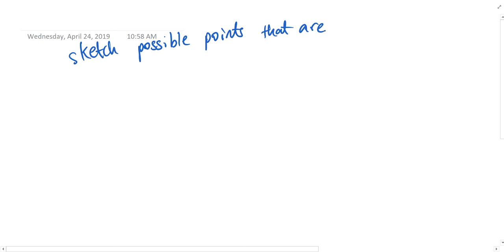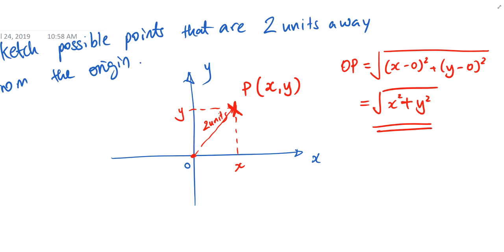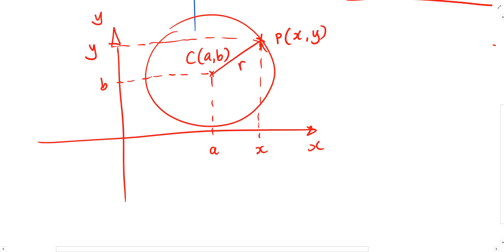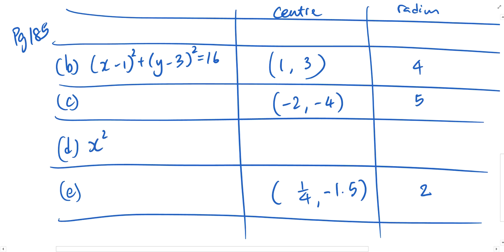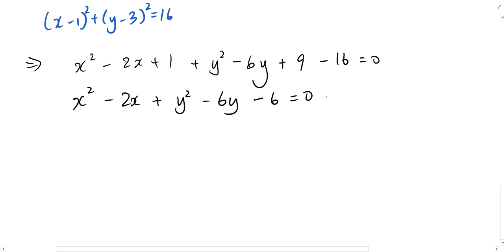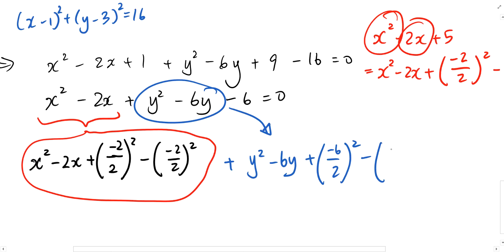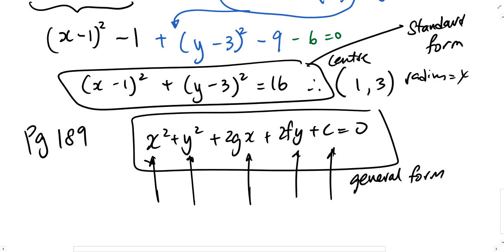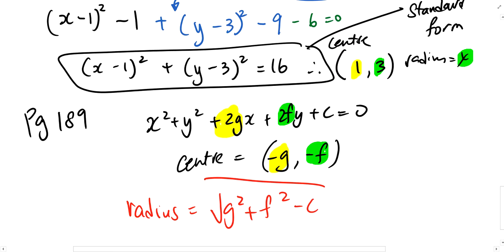How to derive equation of a circle and examples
Ch 6.1 Equation of a Circle (24 Apr 19)